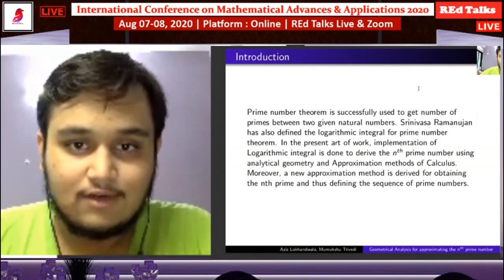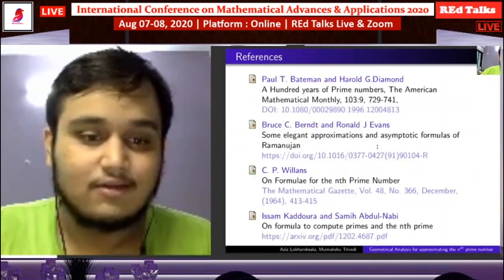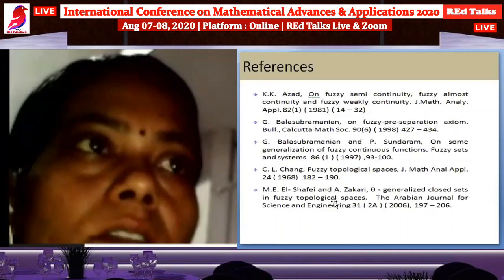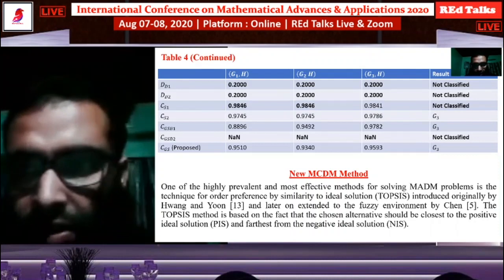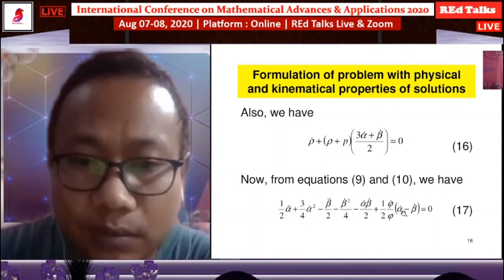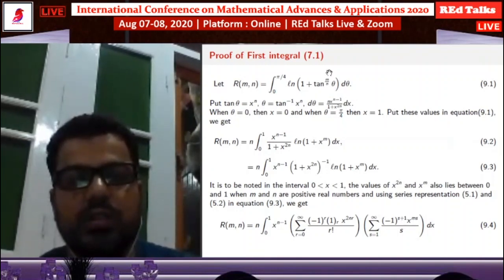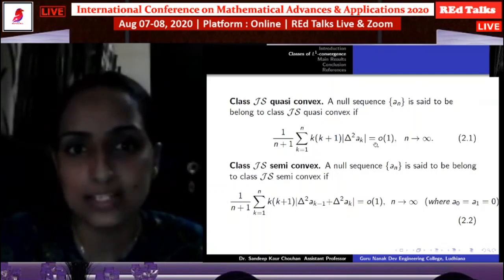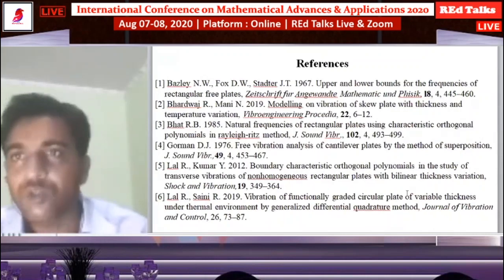Track 3 Presentations REd Talks Daily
Track 3 Presentations by REd Talks Daily International